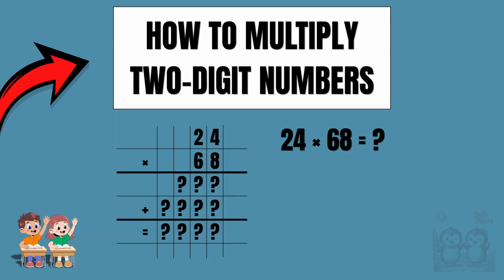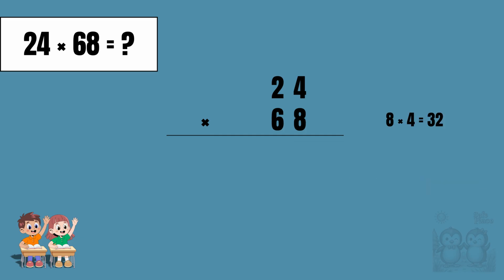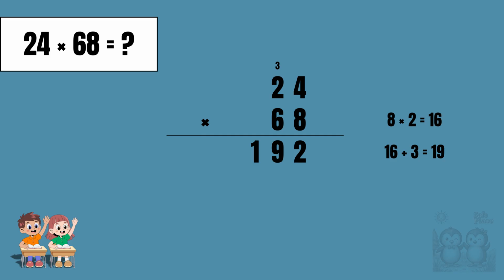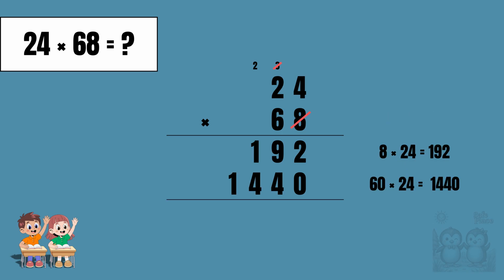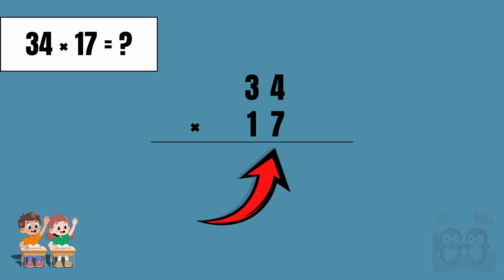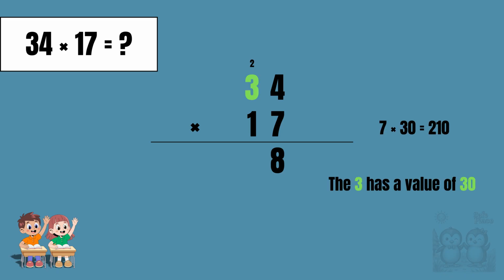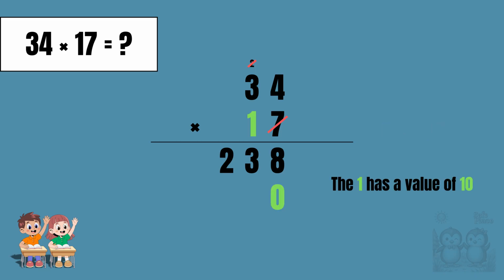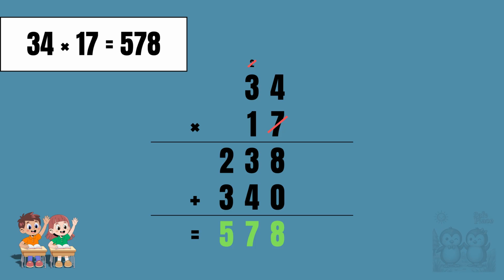Learn to Multiply Two Digit Numbers by Two Digit Numbers | Safe Place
✨ Welcome to Safe Place! — a positive and safe space where kids can learn, explore, and grow every day! 🌈

Get ready to learn how to multiply two-digit numbers by two-digit numbers! 🧠✖️
In this step-by-step math lesson, we make double-digit multiplication simple, clear, and easy to understand.

This video is perfect for kids, beginners, and students who want to practice 2-digit by 2-digit multiplication in a fun and friendly way. Follow along, learn each step, and build confidence with multiplication!

👉 Can you solve the example before the answer is shown?

⏱️ What you will learn:
Step-by-step multiplication method
How to multiply the ones and tens places
How to add the partial products
Easy 2-digit by 2-digit multiplication practice
Helpful tips for avoiding mistakes

💡 Why this lesson is helpful:
Perfect for learning double-digit multiplication
Simple explanation for kids and beginners
Clear examples with step-by-step guidance
Great for homework help and math practice
Feels easy, fun, and not stressful 🎮

🎯 Learning benefits:
Improve multiplication skills
Build confidence with bigger numbers
Understand place value better
Practice mental math and written math
Get ready for more advanced math problems

💬 Safe Place Extra:
Pause the video and try each step yourself
Replay anytime to practice again
Watch regularly to get faster and better

👍 Did this lesson help you?